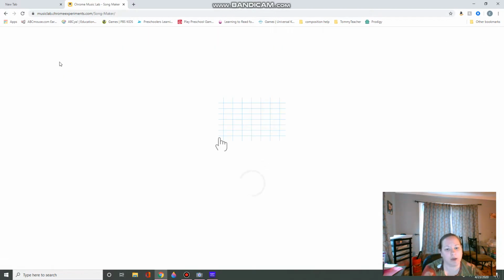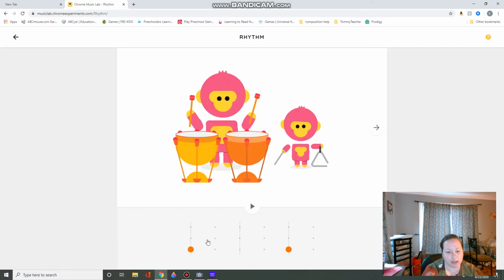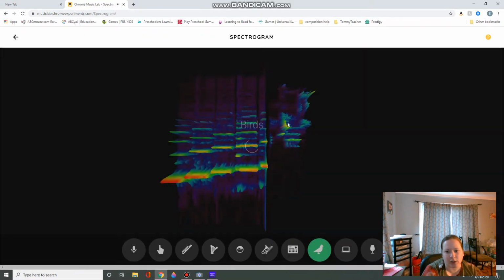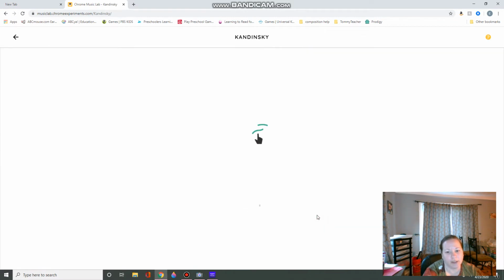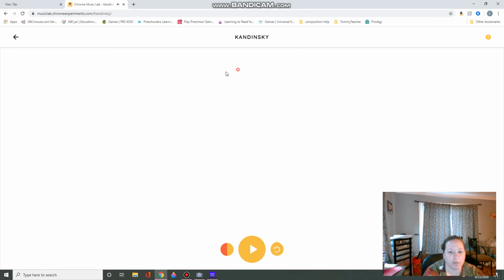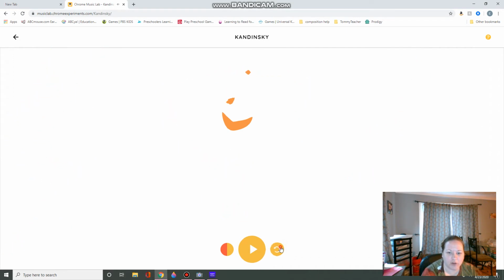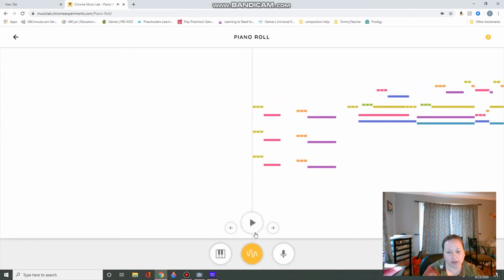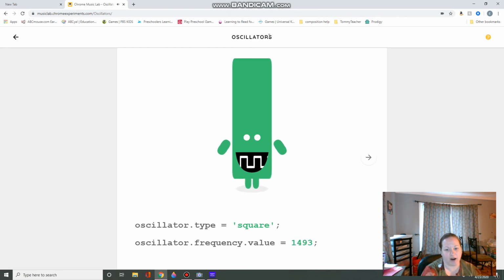Chrome Music Lab Exploration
Chrome Music Lab is a collection of fun apps to explore to create music and study sound. In this video, we will briefly go through most of the apps and show you what they can do.